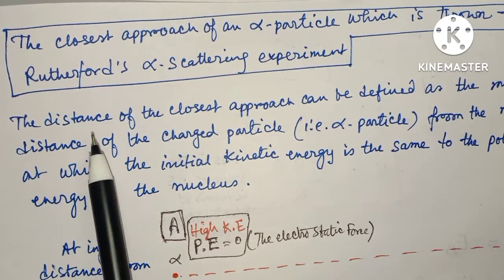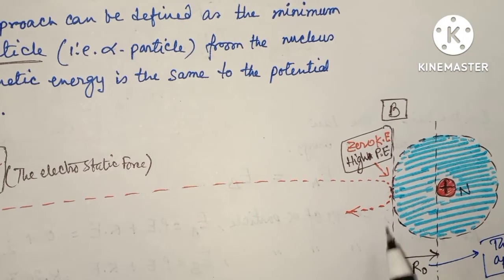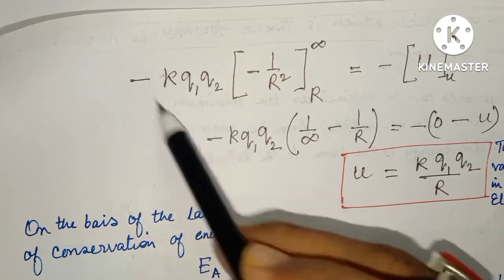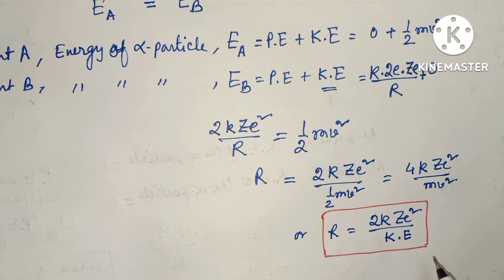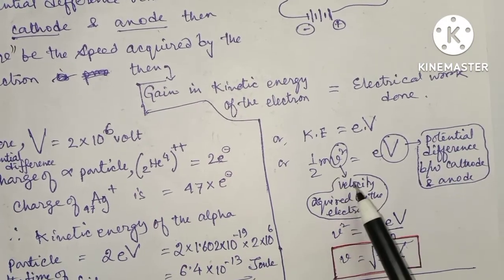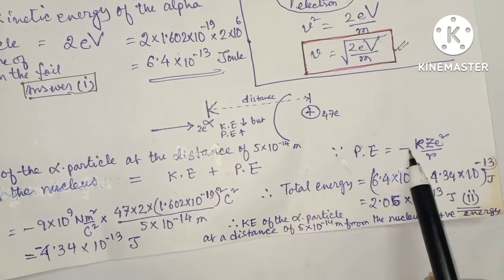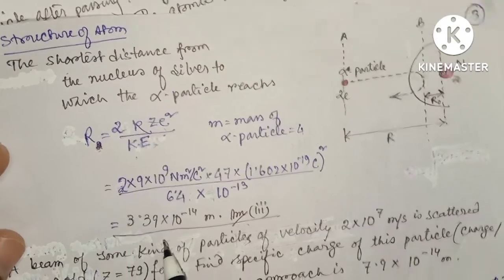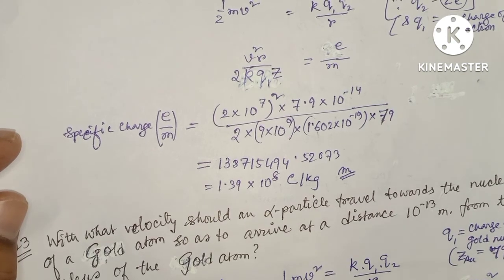Closest Approach of an alpha particle to the Nucleus//Structure of atom//for Competitive exams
Closest Approach of an alpha particle to the Nucleus during Rutherford's alpha scattering experiment- Structure of atom for Competitive exams like NEET/JEET & Others.